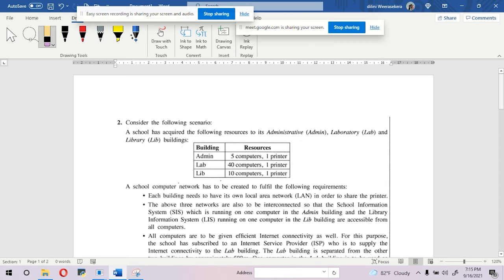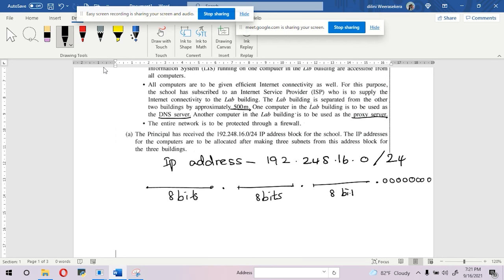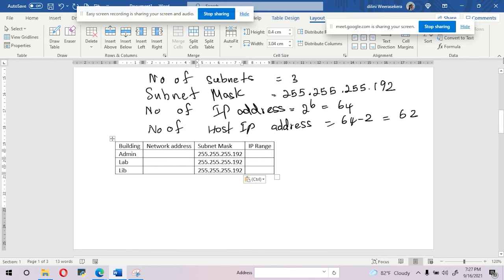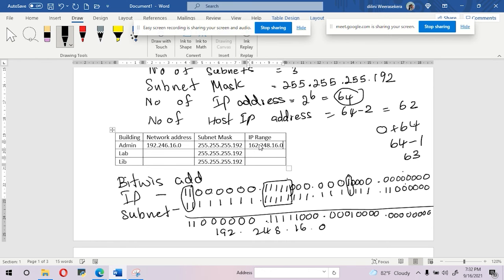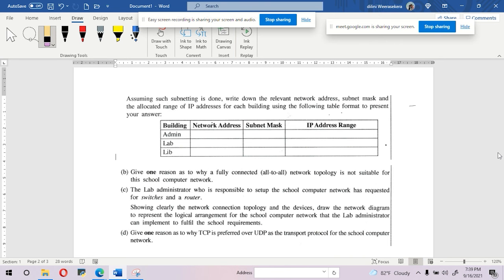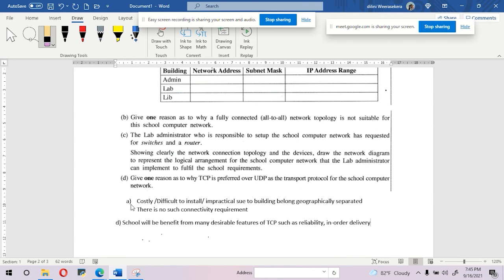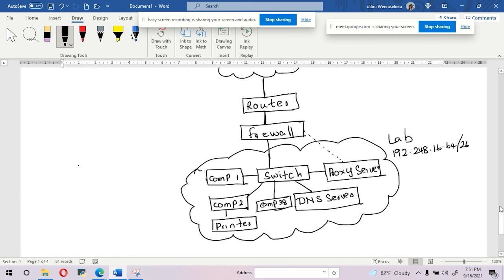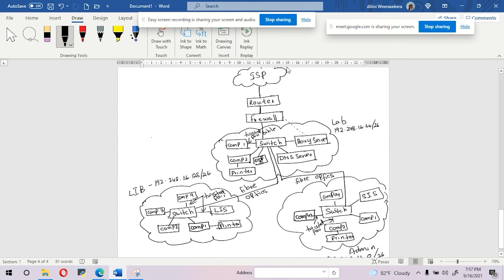Discussion of AL ICT 2019 Question No 02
AL ICT 2019 Question No 02 (Data communication) is discussed here.
Your suggestions are highly appreciated.